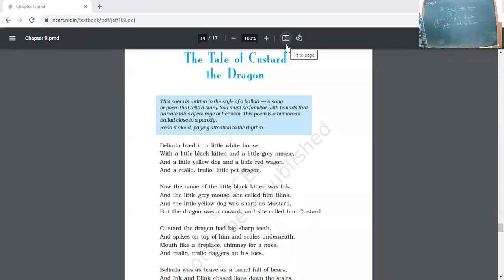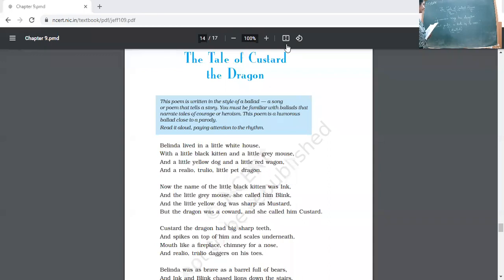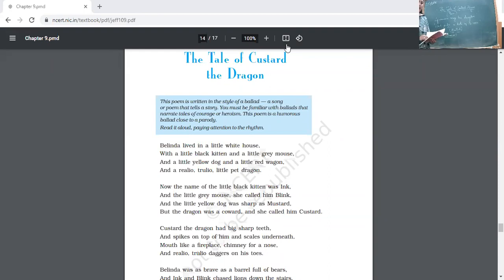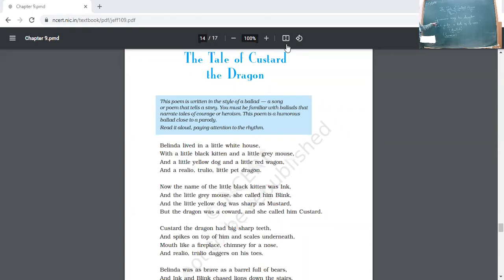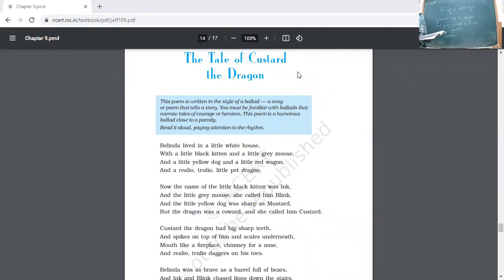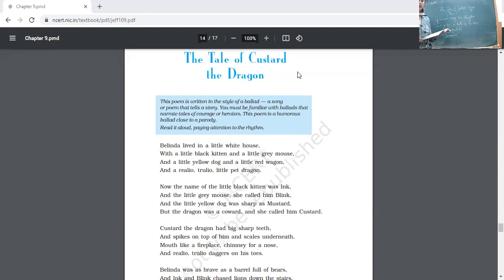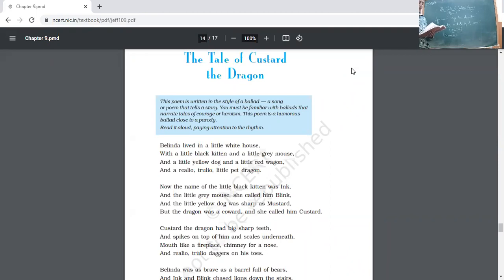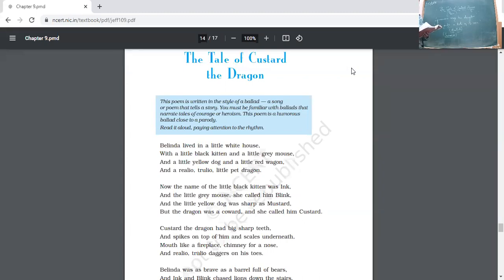1 2 22 ENG 10 B TALE OF CUSTARD